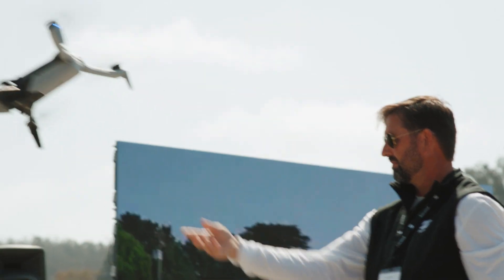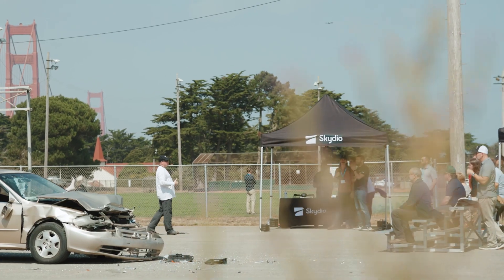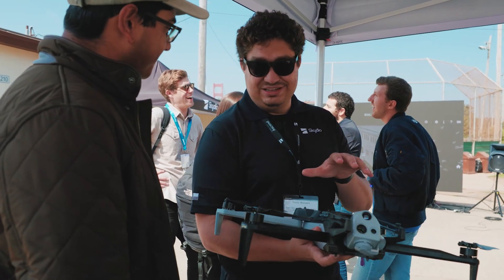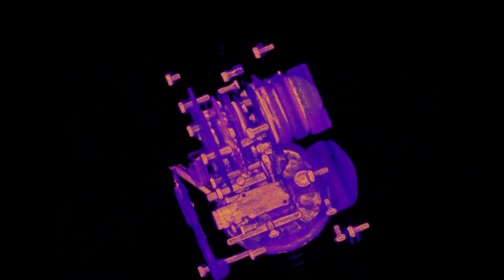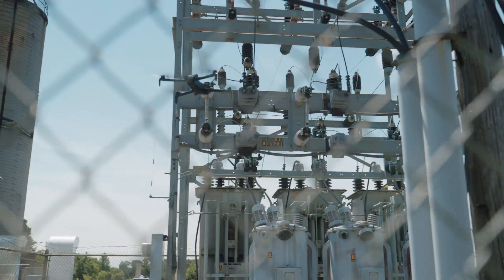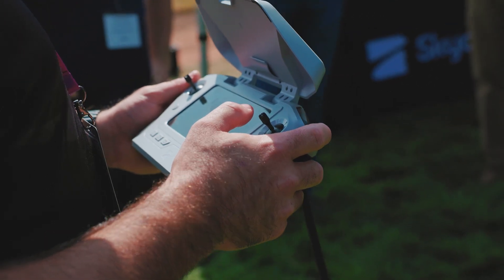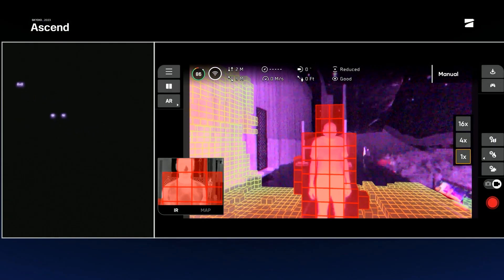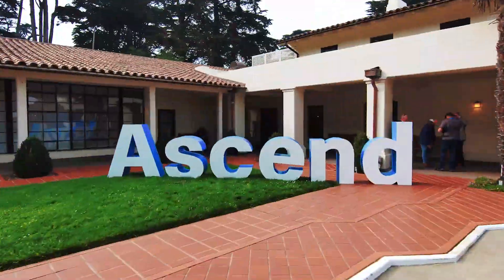Skydio X10 - Customer Reactions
Meet the Skydio X10.

The best sensors for a drone this small, piloted by the most advanced AI in the sky. To get the data you need, wherever and whenever you need it.

Packing more megapixels and better optics than any drone its size, Skydio X10 boasts high-resolution visual and radiometric cameras in modular sensor packages. So you can capture the right details for your job.

Fly without limits or learning curves. With a drone that recognizes its surroundings, captures data automatically, and gets smarter over time.